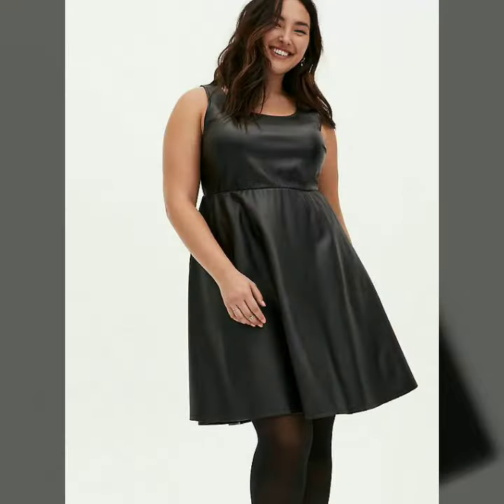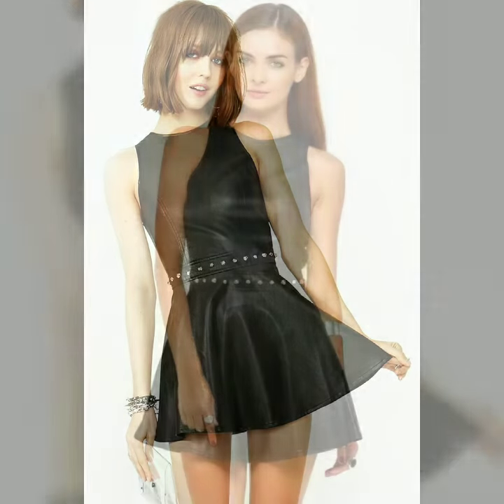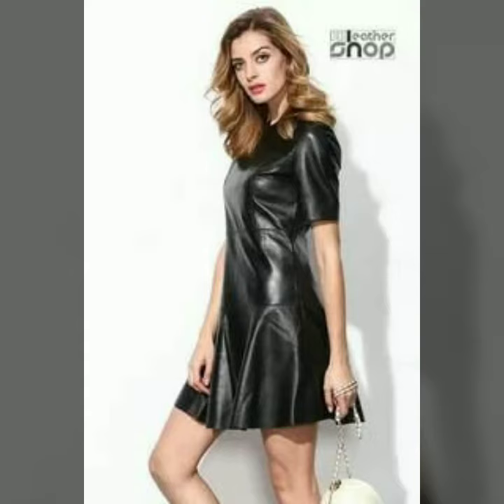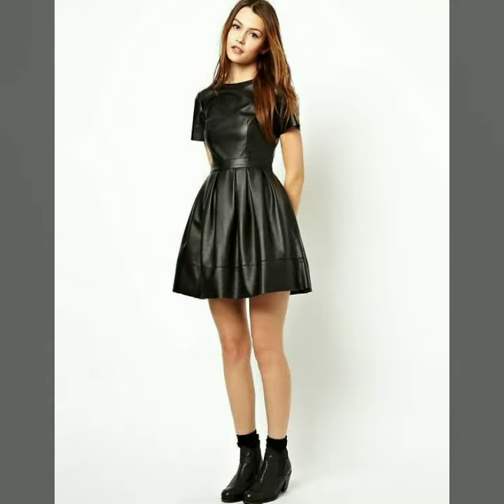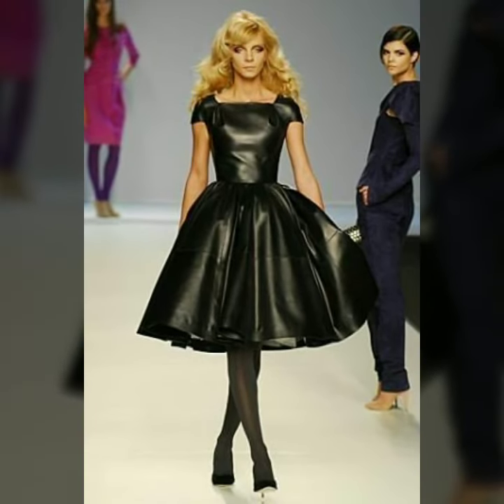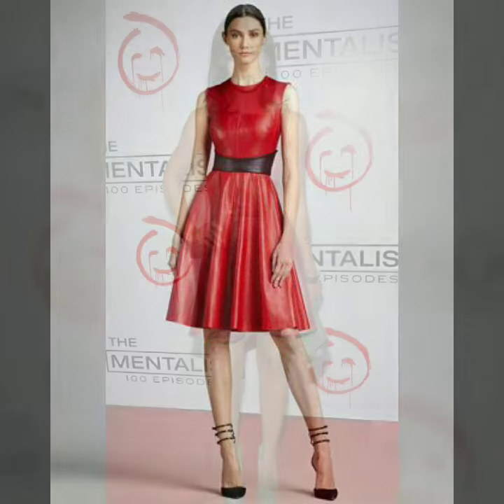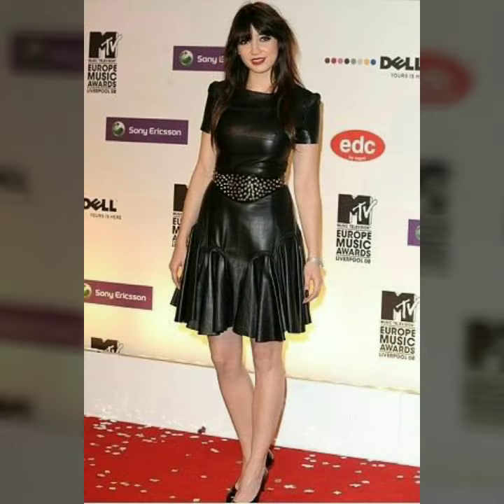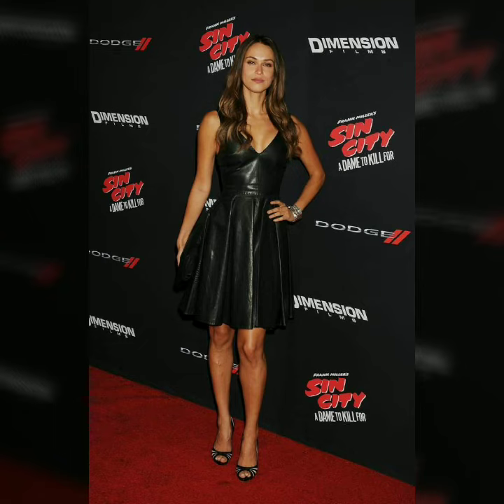Stylish and very beautiful leather skater dresses for women